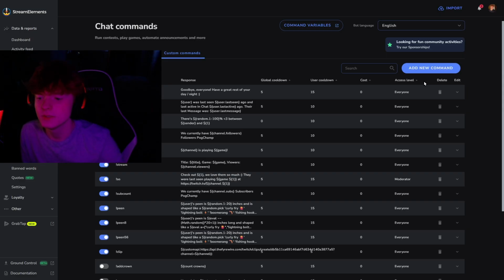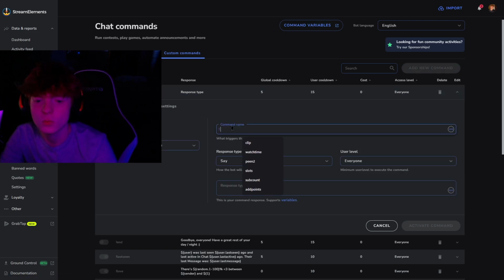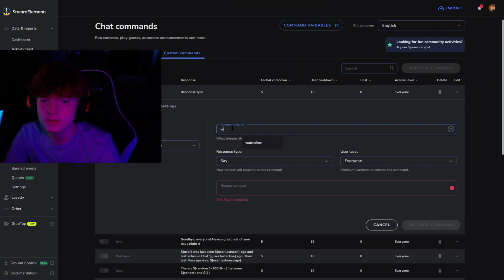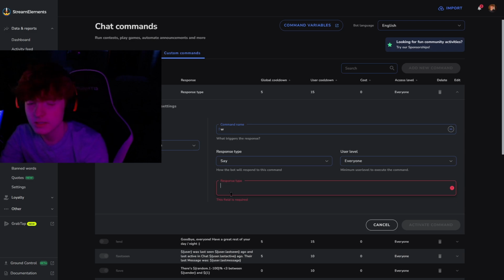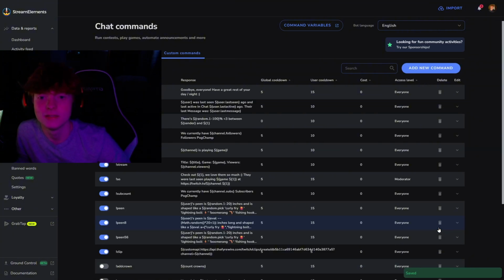HOW TO: StreamElements and Nightbot Chat Responses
In this video I explain how to use StreamElements and Nightbot to send responses to certain messages!

Timestamps:
0:00 - Intro
0:40 - StreamElements Single Letter Tutorial
2:00 - StreamElements Multi Letter Tutorial
2:25 - Nightbot Tutorial
3:35 - Outro